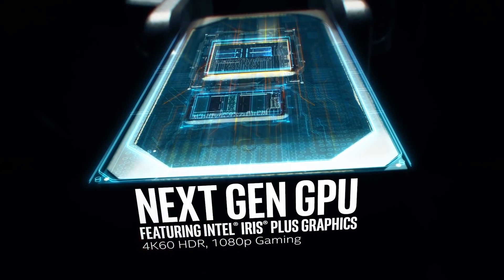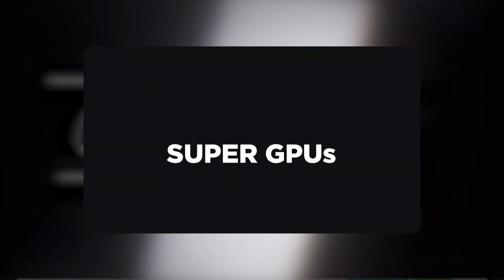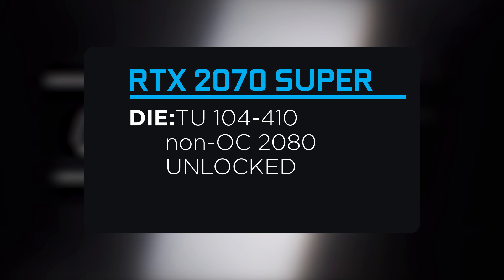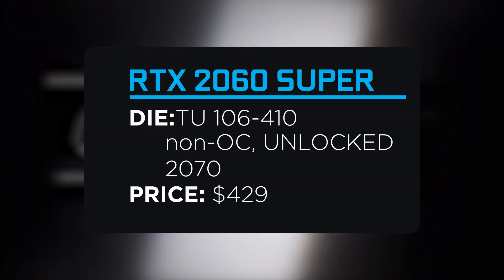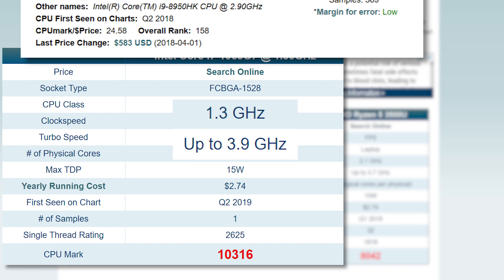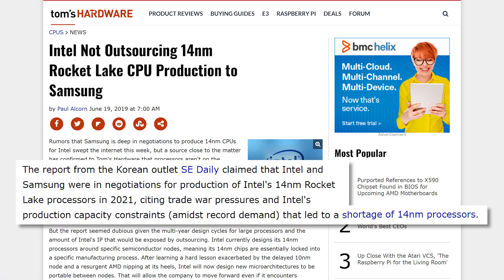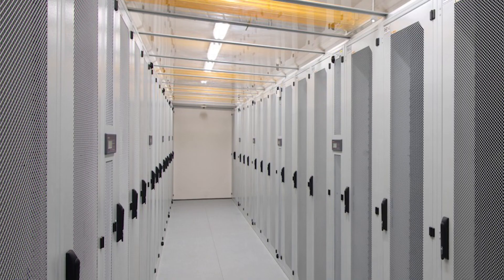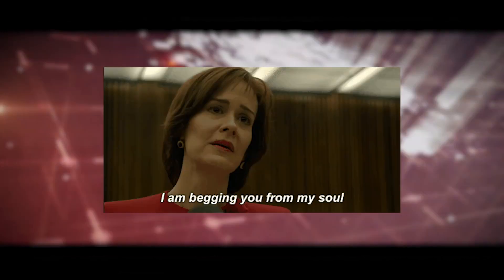RTX Super Prices Leak, PCIe 6.0?!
RTX Super gets pricing leaked, 10nm CPUs from Intel are seriously amazing, clearing some rumors and PCIe 6.0?!